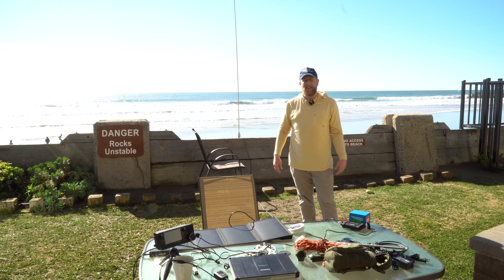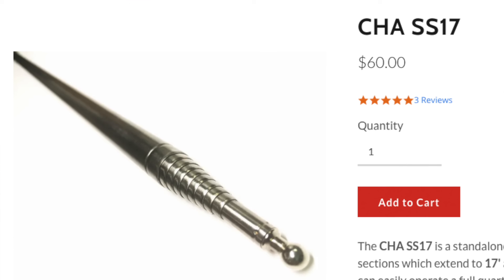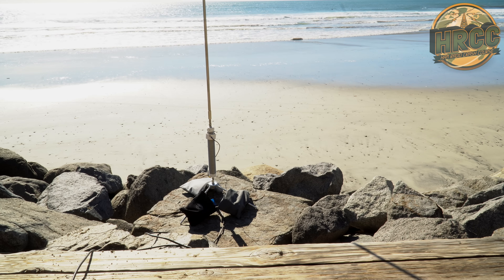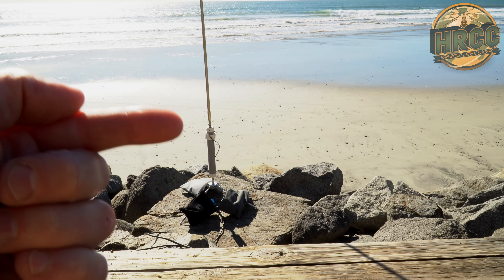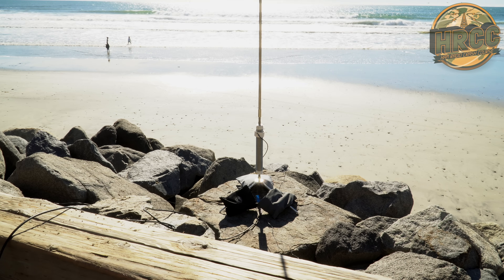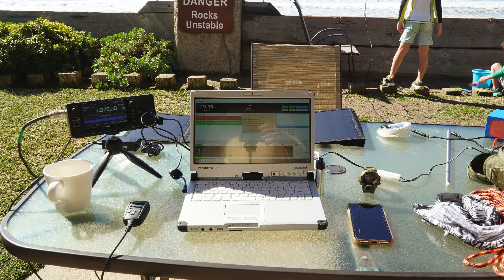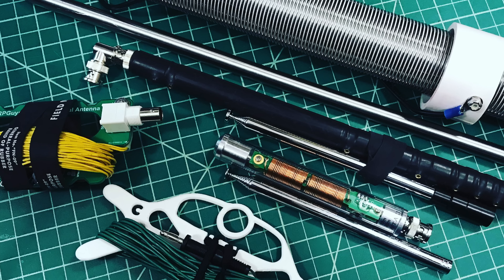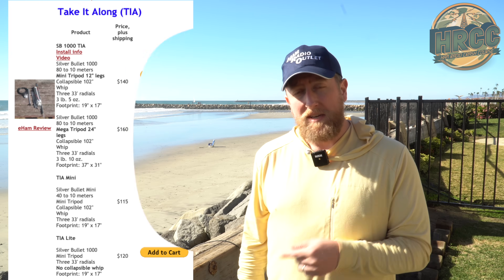Wolf River Coil Take It Along With Chameleon SS17 Ham Radio Antenna Whip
Lets talk about my thoughts on the Wolf River Coils Take It Along 1000 and what its like adding a Chameleon Cha-SS17 whip.

SnapChat. ► @Hoshnasi